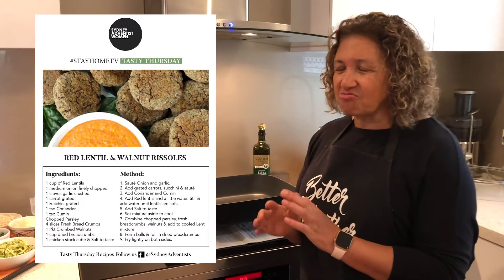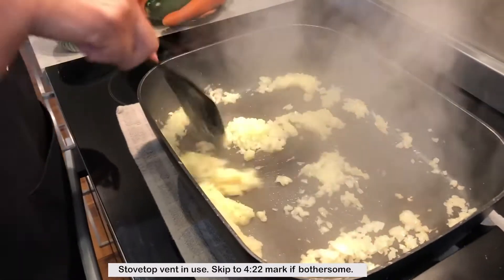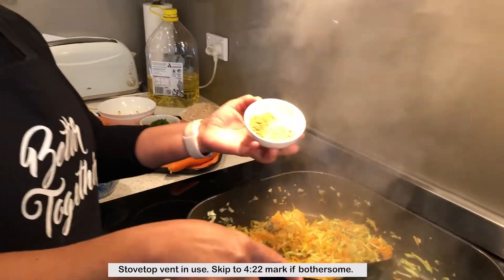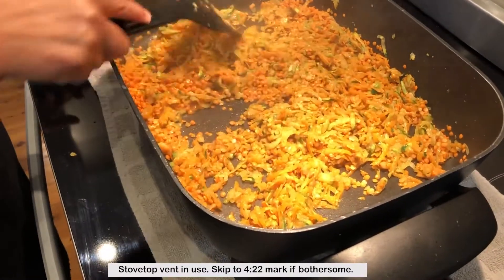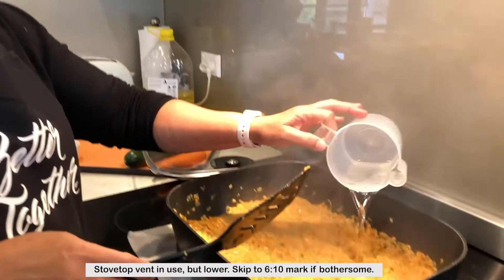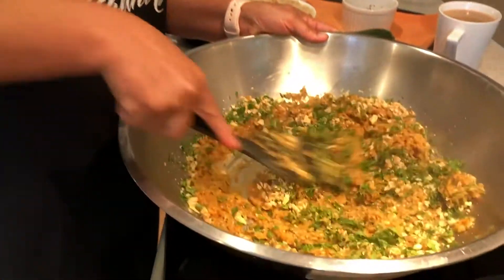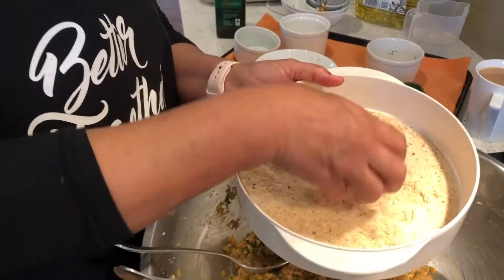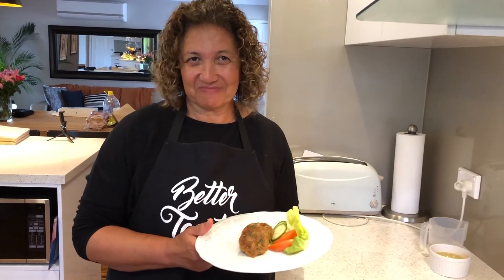TASTY THURSDAY - Red Lentil Rissoles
Bery Landers of Sydney Adventist Women walks us through another tasty recipe! See below👇 for the recipe and follow along. Send us a pic if you try it 😋